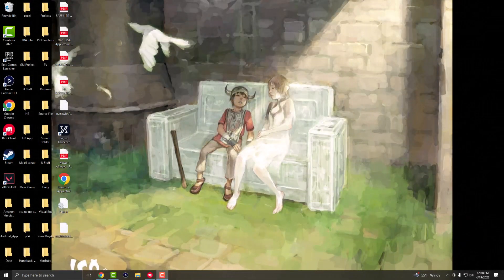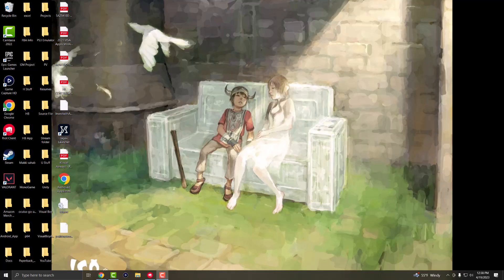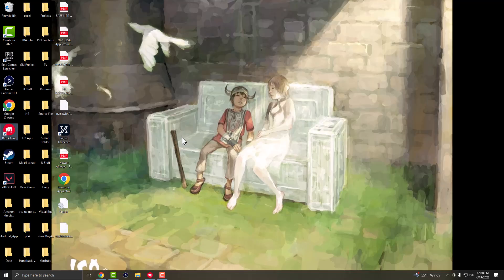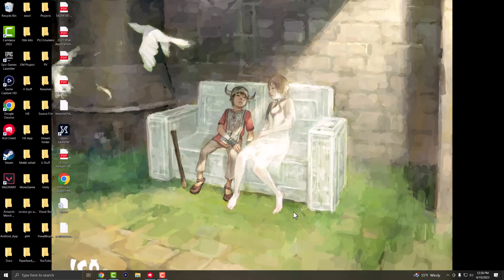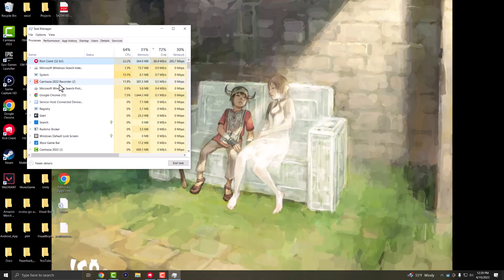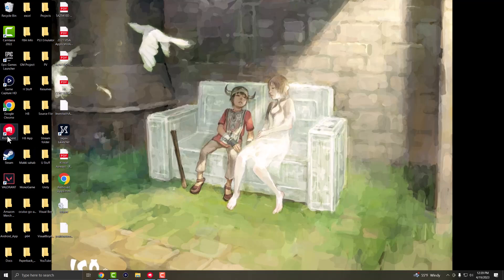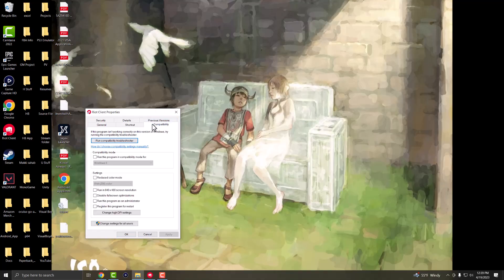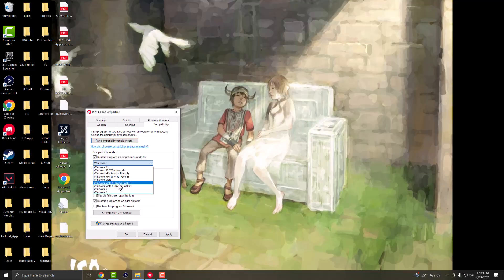How To Fix Riot Client Not Launching! - Quick Fix 2023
In this video I talk about How To Fix Riot Client Not Launching! - Quick Fix 2023